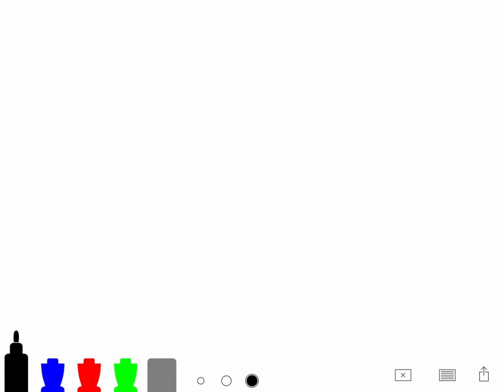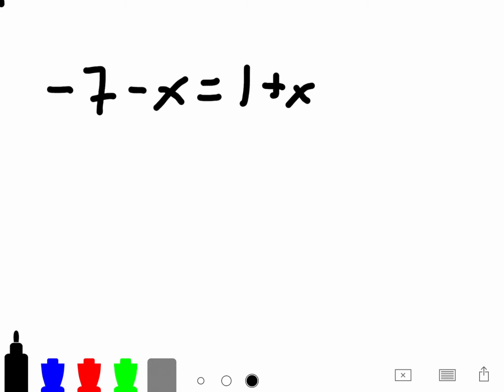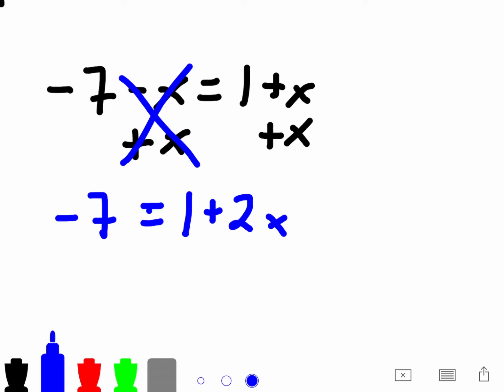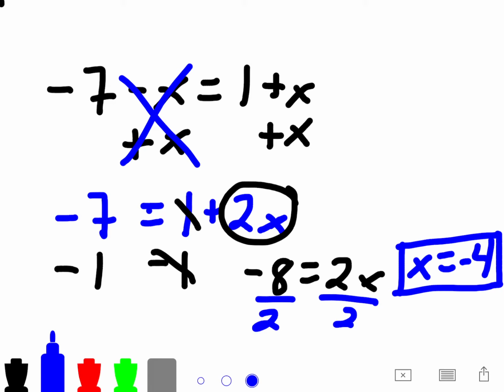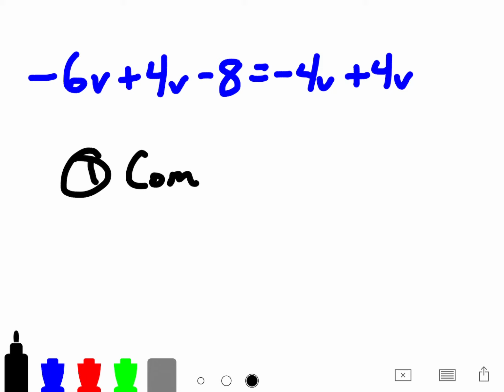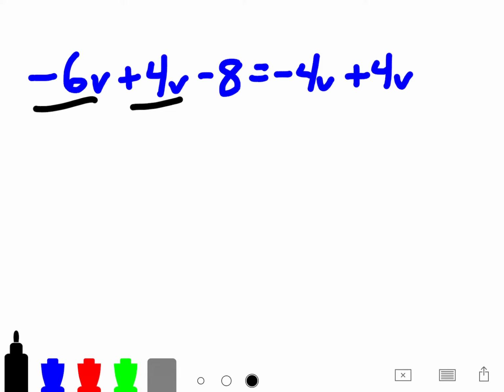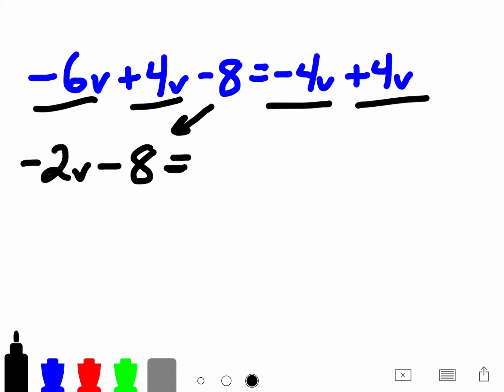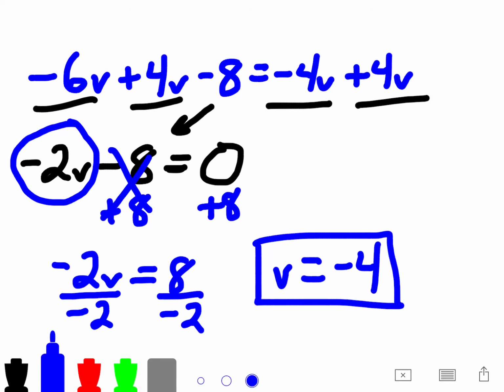Unit 1 - Multistep Variable Both Sides